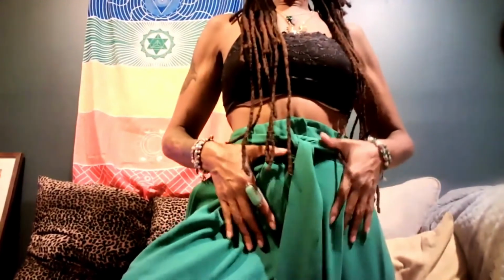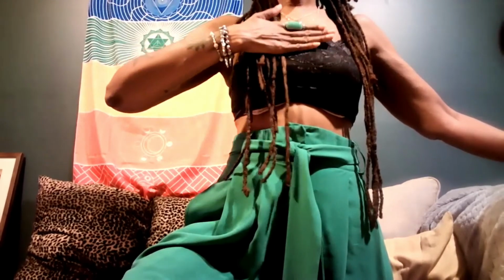ANCESTOR MEDITATION & THRONE TAPPING TUTORIAL: MEET YOUR ANCESTORS IN 30 MINUTES!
CONNECTING WITH YOUR ANCESTORS IS YOUR BIRTHRIGHT!

I remember sitting in a meeting full of priests as an Aleyo (non-initiated) and one said . . . “SIT AT YOUR ALTAR AND YOUR ANCESTORS MAY NOT SHOW UP RIGHT AWAY, BUT SIT THERE.”

This is false and limited thinking. Our ancestors are guiding us at all times and they are always talking to us be it in the clouds, numbers, TV shows, etc.

It is a BIRTHRIGHT TO SPEAK TO YOUR ANCESTORS and they NEVER keep you waiting!

I CREATED THIS SPECIAL THRONE TAPPING MEDITATION THAT WILL ASSIST YOU IN getting to the ancestral realm for life guidance! I send my students through this exercise on our first meeting and it always sets the pace for a powerful four - weeks!

I want you to experience my Throne Tapping Method for rapid energy and emotional repair while you connect to your ancestors!

Today’s Throne Tapping Method is geared at connecting to your ancestors on such a deep level that once you come out, YOU WILL HAVE AN ANSWER!

00:00 T3 Instructions and Intro
13:35 Meditation